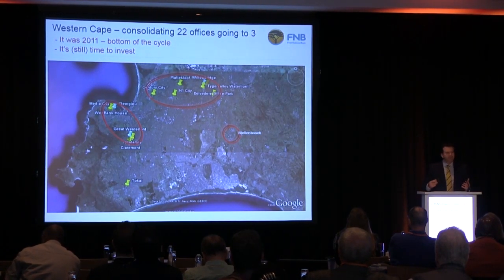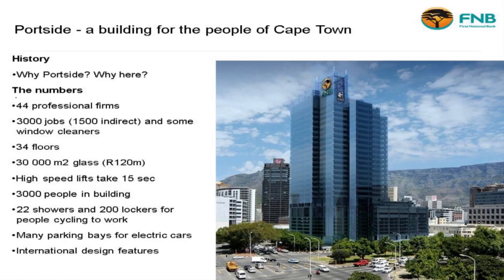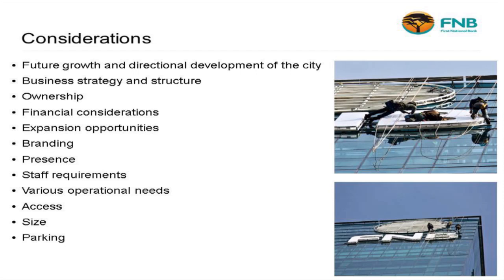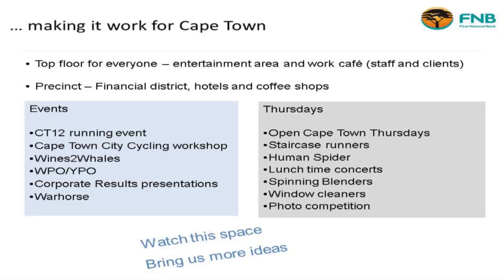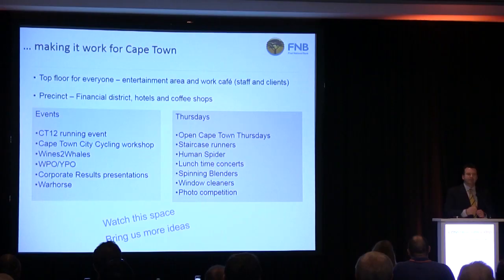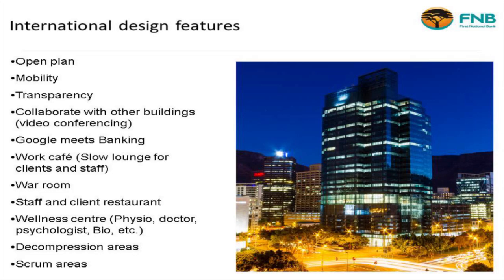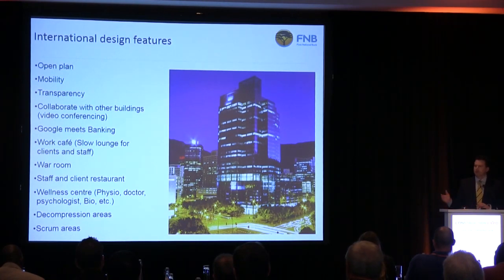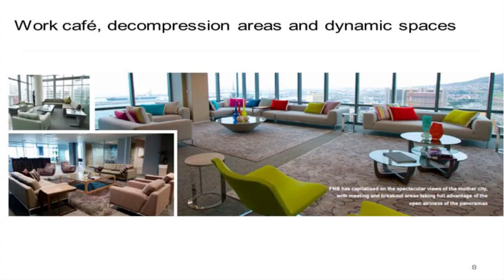Portside - An innovative building for the people of Cape Town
Join Stephan Claassen, Provincial Head, FNB Commercial at First National Bank of South Africa, as he speaks about the Portside building based in Cape Town. Stephan was speaking at the 2nd annual Cape Construction Expo, held recently at the Cape Town International Convention Centre.
– a dynamic blend of broadcast style television and WebTV, covering: news, projects, products, people, countries and events for the concrete and construction industry.